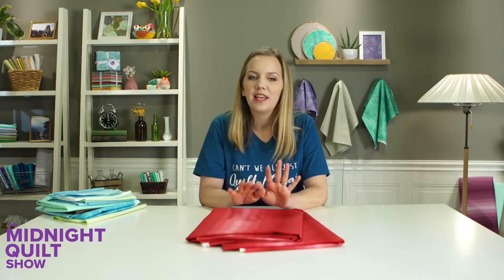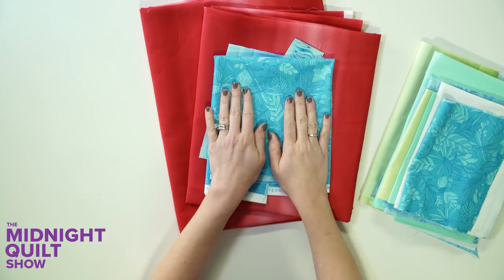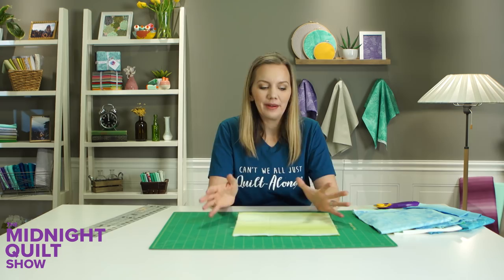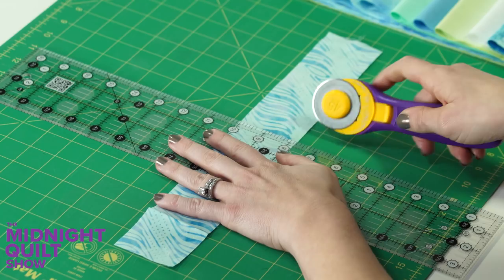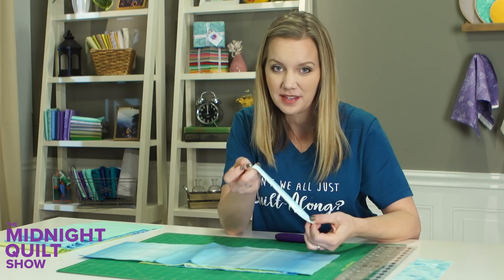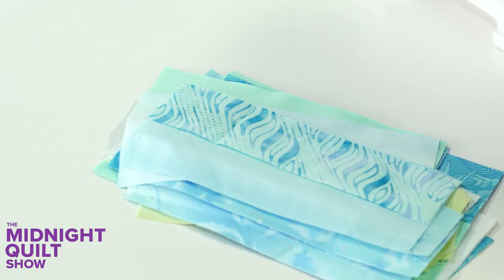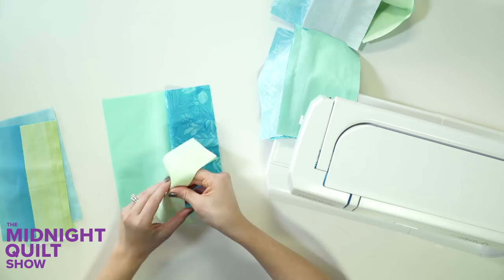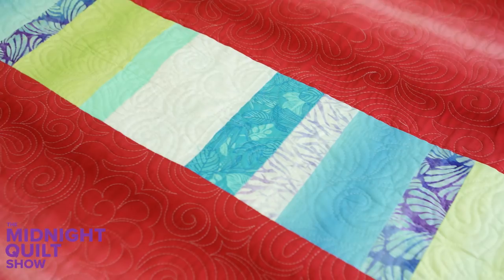How To Make A Pieced Quilt Back (Stashbusting Idea!) | Midnight Quilt Show Twinkling Twilight Quilt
In this BONUS video, Angela shows you how to easily make a stash buster pieced quilt back that can either match or contrast with your quilt top.

Give your quilts an interesting backstory 😉 with the help of Elizabeth Hartman in her Free Craftsy class, Creative Quilt Backs

Featured In This Bonus Video

More Quilting Resources
Find tons of great quilting resources for beginners and advance quilters with Craftsy Unlimited. Including 7 classes by Angela herself!